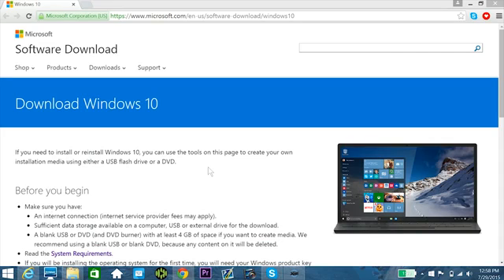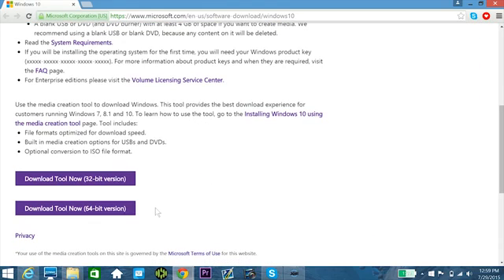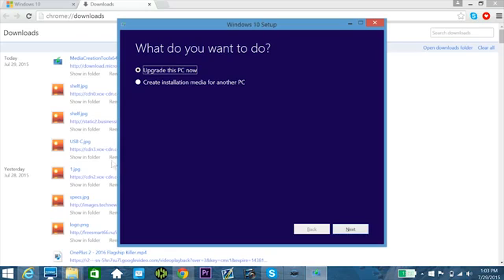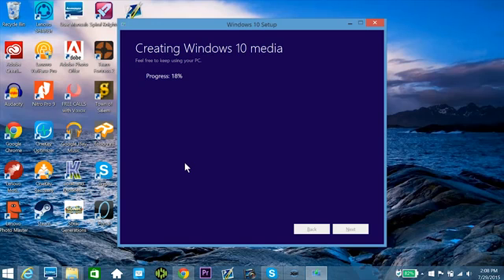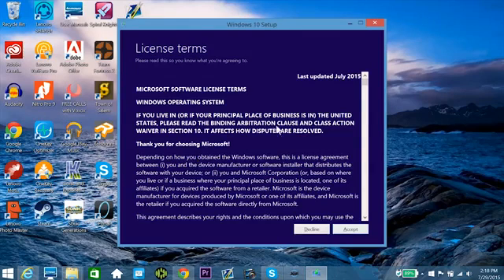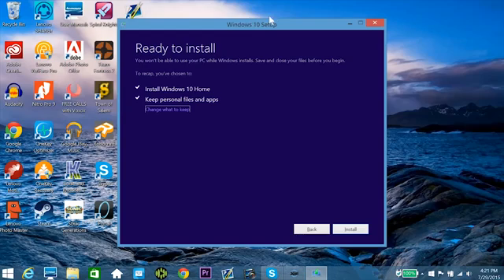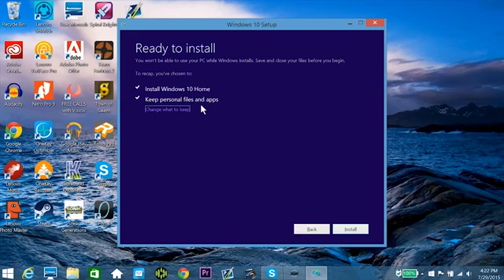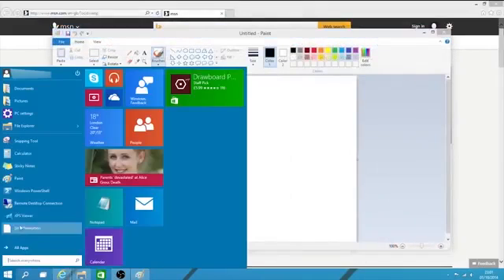উই‌ন্ডোজ ১০ সেটআপ করুন সহ‌জে